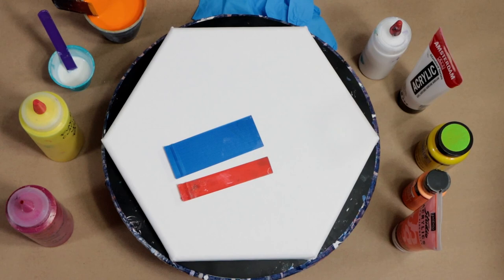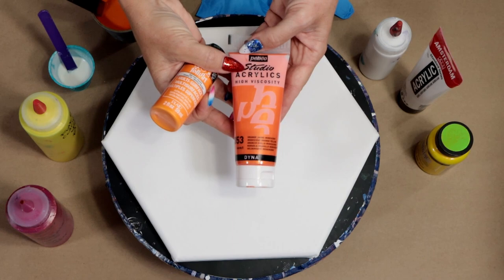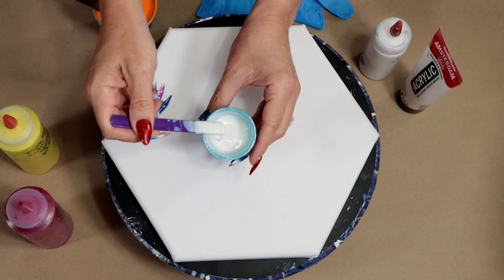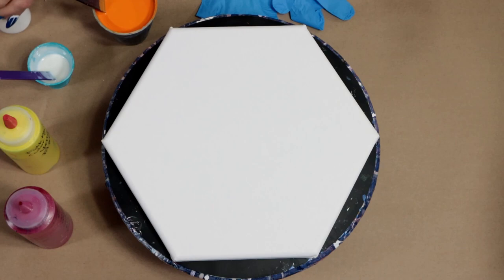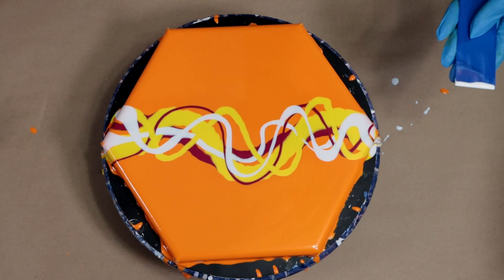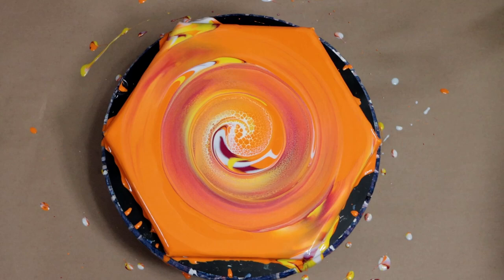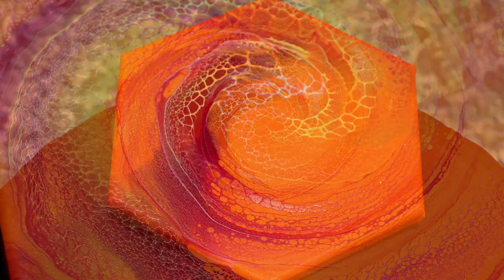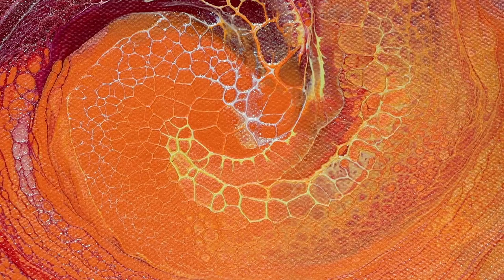EASY Swipe MESSY FUN :)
𝕄𝕪 𝟛𝔻 ℙ𝕣𝕚𝕟𝕥𝕖𝕕 𝔸𝕔𝕣𝕪𝕝𝕚𝕔 ℙ𝕠𝕦𝕣𝕚𝕟𝕘 𝕋𝕠𝕠𝕝𝕤:
𝗔𝗰𝗿𝘆𝗹𝗶𝗰𝗣𝗼𝘂𝗿𝗶𝗻𝗴𝗧𝗼𝗼𝗹𝘀.𝗰𝗼𝗺

Today on Acrylic Pouring with Friends - Art by Tracie Reed I am doing a Spin Swipe Technique. Lots of fun and easy to do!

This acrylic pour painting demonstration is intended to be an overview of the Spin Swipe technique. If you would like to learn more about acrylic pouring, discuss how to use this technique, feel free to leave a reply in the comment section below, and I will answer.

The paints I used today:
FolkArt Color Shift Yellow Flash
Liquitex Basics Quinacridone Magenta mixed with Soho Rose Madder
DecoArt Enchanted Shimmer Green
Base-Pebeo Iridescent Orange Yellow mixed with FolkArt Vivid Orange
Cell Activator- Amsterdam Titanium White

My paints are mixed with my pouring medium, which is 50% Liquitex pouring medium, 40% Floetrol, 5% Golden GAC800 and 5% water.

𝐓𝐡𝐞 𝐏𝐫𝐨𝐝𝐮𝐜𝐭𝐬 𝐈 𝐮𝐬𝐞 𝐝𝐚𝐢𝐥𝐲 𝐚𝐫𝐞:
Silicone Lids
Mini Brush Kit for cleaning cups
Clear thumb tacks
Revolving cake stand turntable 12 inch
12 inch round silicone mats Red
12 inch round silicone mats Black
Magnetic Mixer with stir bar
1 Inch Magnetic Stir Bars + Magnetic Retriever
Glad Press'n Seal
Butane Torch (butane not included)
Zippo Butane